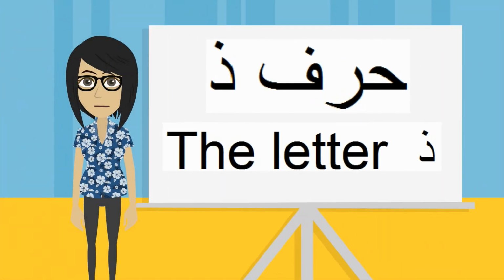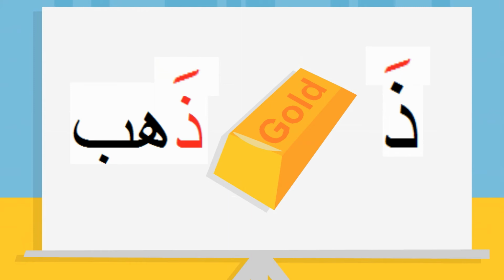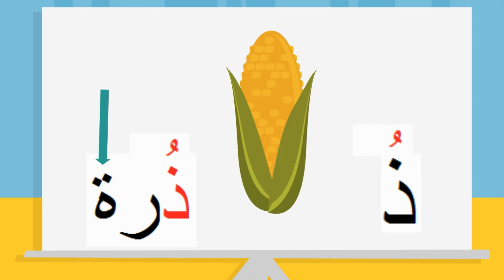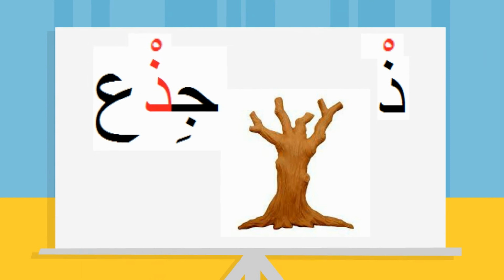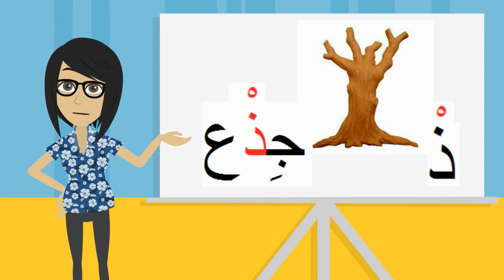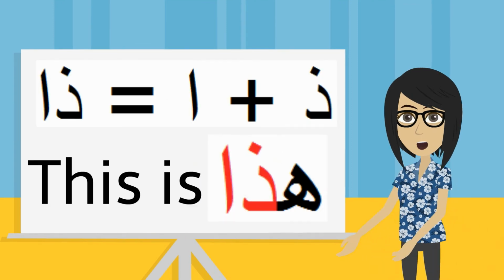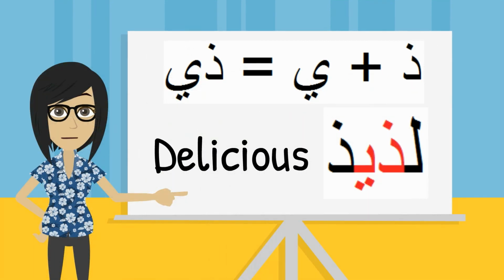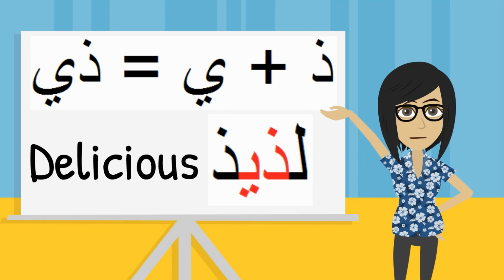Learn Arabic alphabet with animation / The ninth Letter ذ made easy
• Recognize  The Letter ذ of  Arabic language
• Recognize the different shapes of The third Letter ذ depending on its position in the word
• Learn the sounds of  The third Letter ذ and its pronunciation with the long and short vowels in the arabic language

This course is designed by animation for all those who want to start learning arabic for any reason .It is suitable for children and adults since its designed in an attractive way for different learners.